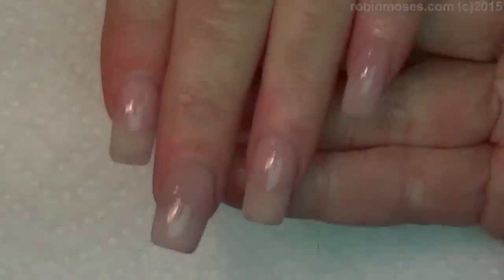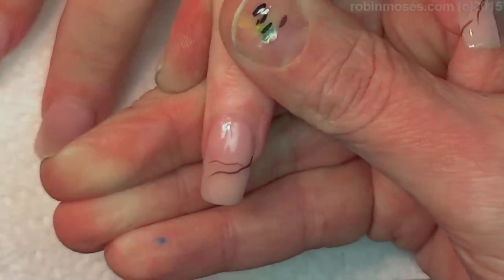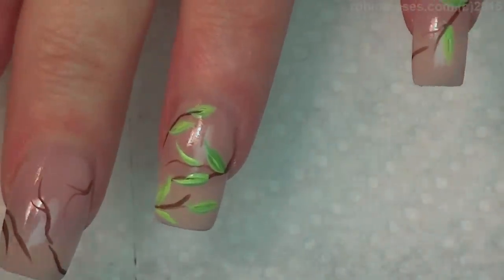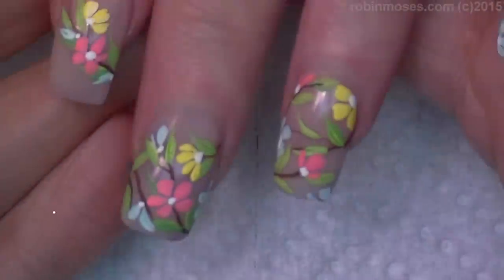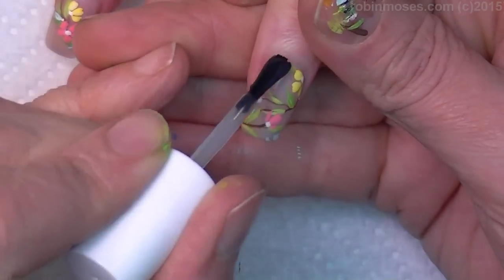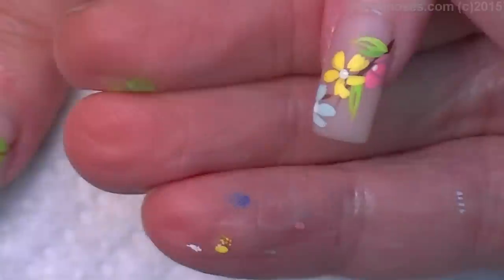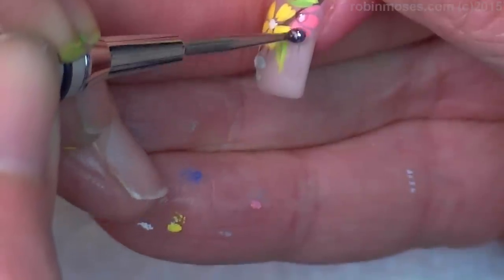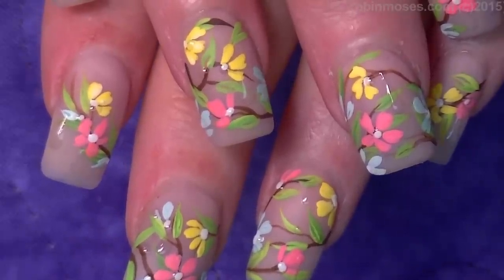Raindrop Nail Art | DIY Easy Water Droplet Spring Nails Tutorial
Hello!! Here is a nail art design tutorial that is perfect for spring. A matte pink and yellow daisy floral with clear dew drops or Raindrops! The different textures make this design a piece of cake! So easy and beautiful! .learn how here! Have fun painting nails! and see new nail art tutorials from my Nail Shop 3 times a week!

worldwide!